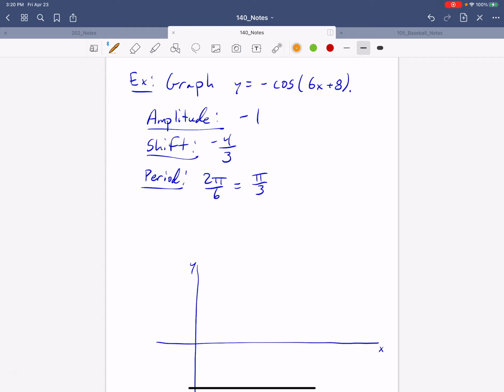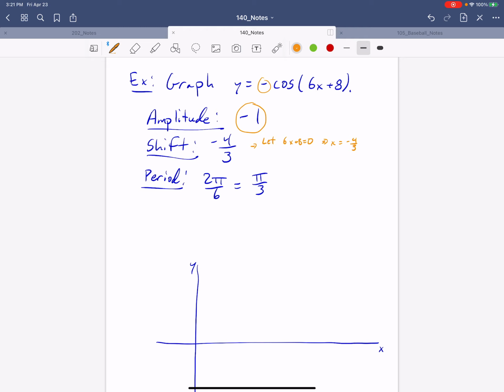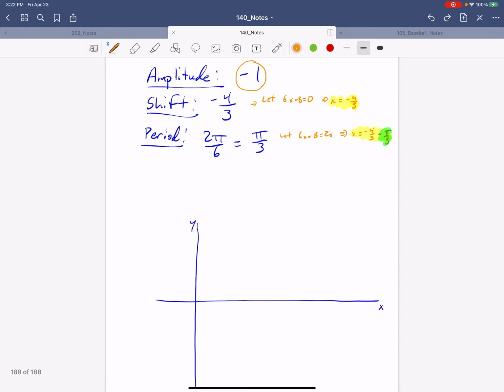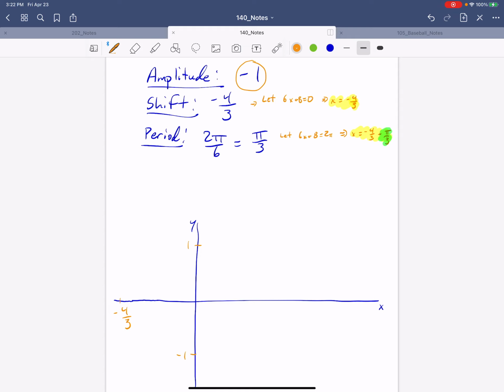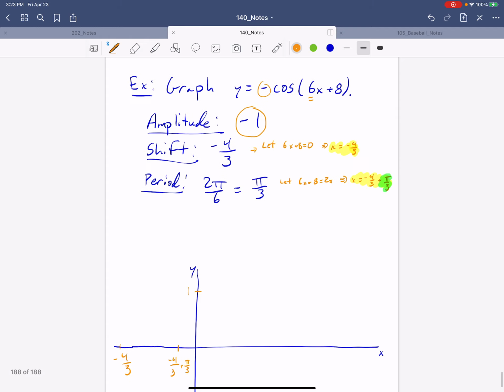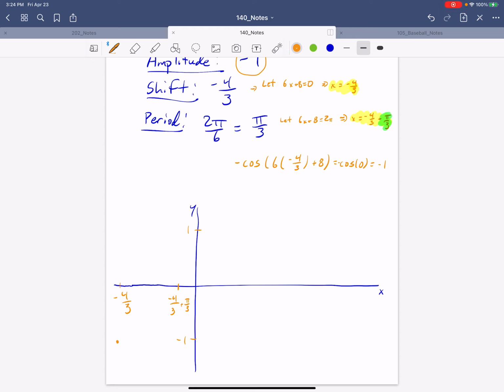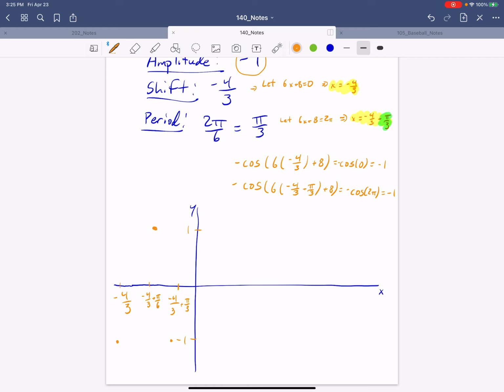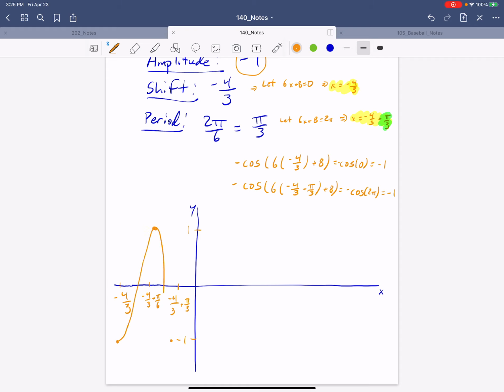6.3, 6.5, 6.6 (1): Graphing Trig Functions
We graph a transformation of a trig function by finding the amplitude, shift, and period.